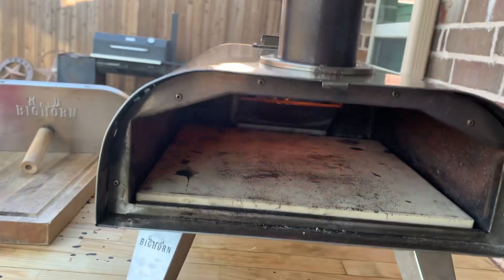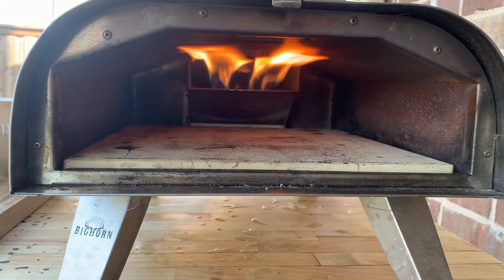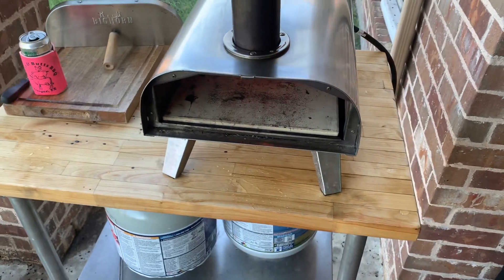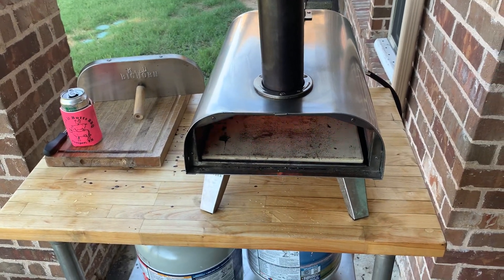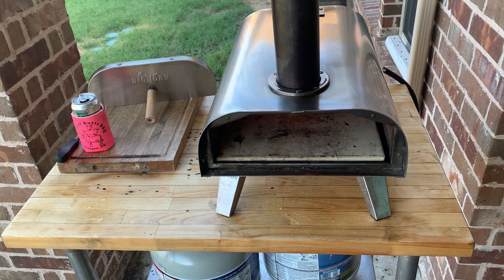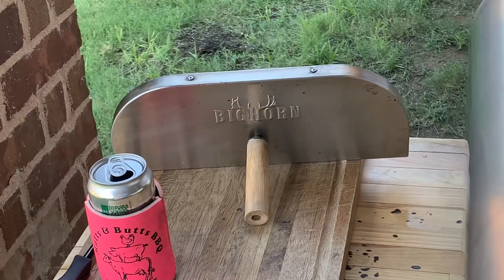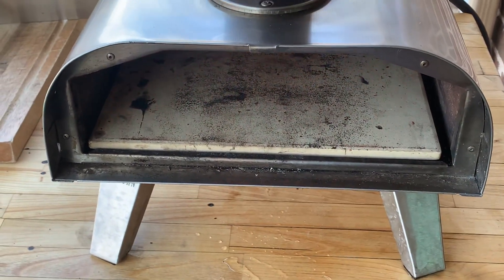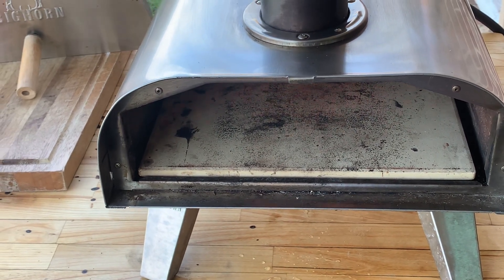July 23, 2023 Bighorn Pizza oven Propane OONI conversion follow up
Update on pizza oven conversion